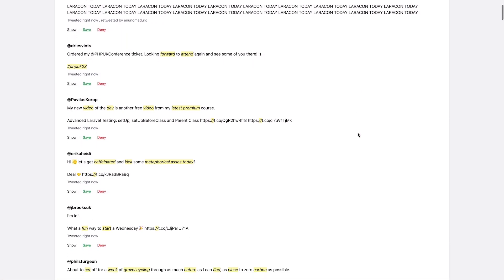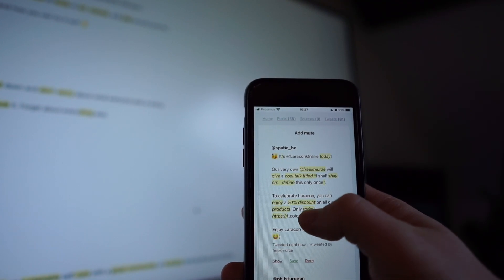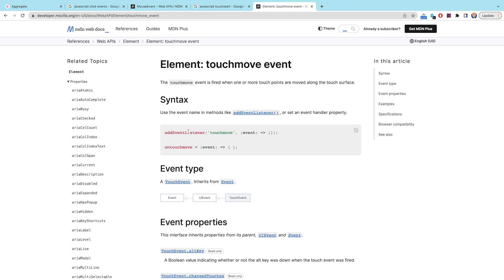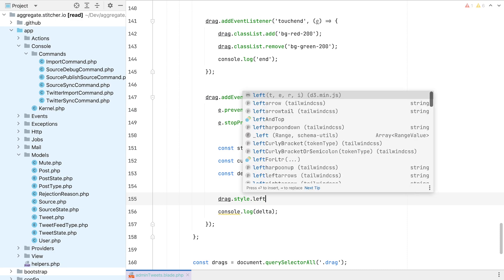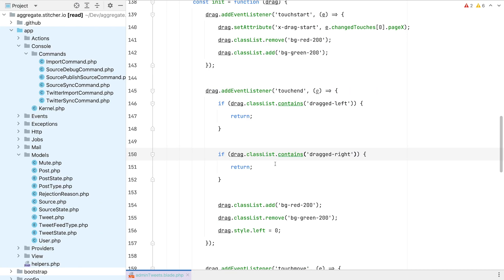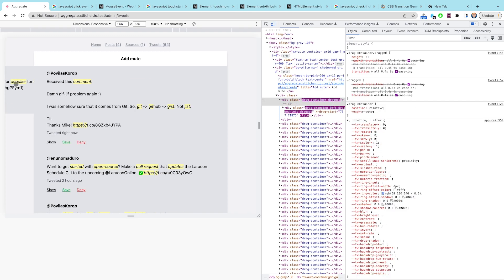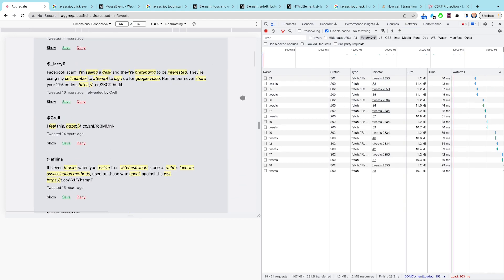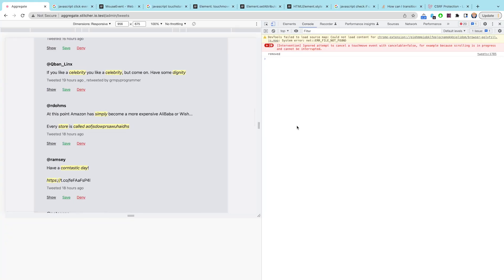Exploring touch events in JavaScript — Building Aggregate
I've been exploring the touch API to add some enhanced UX to the admin screens of